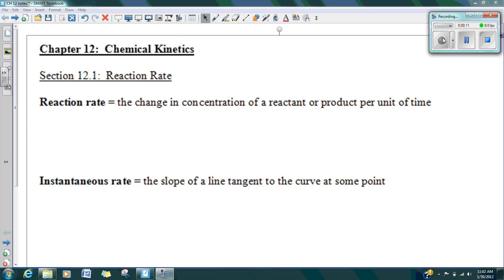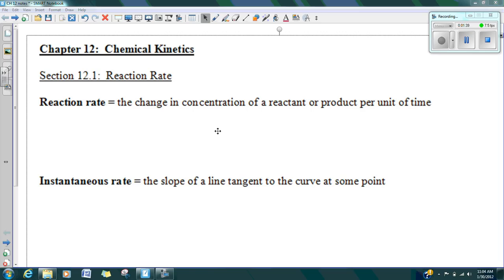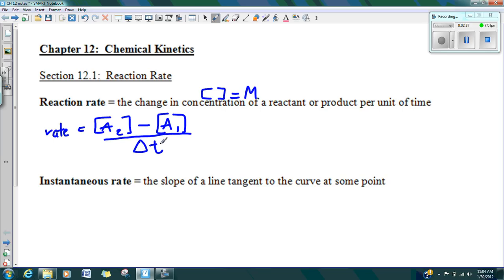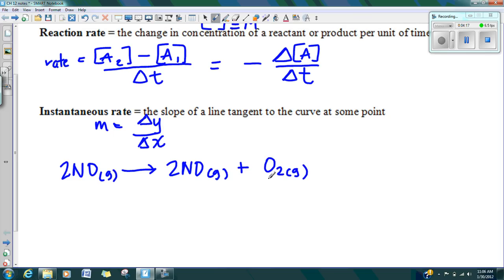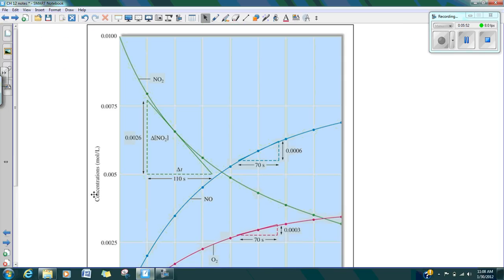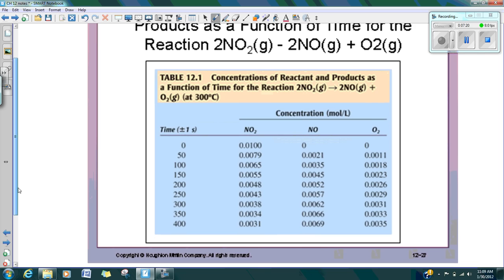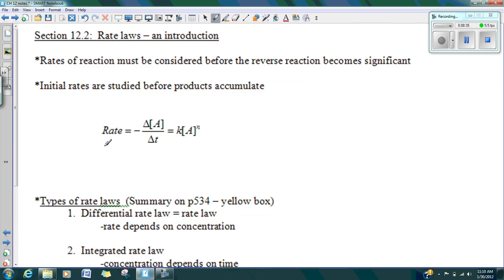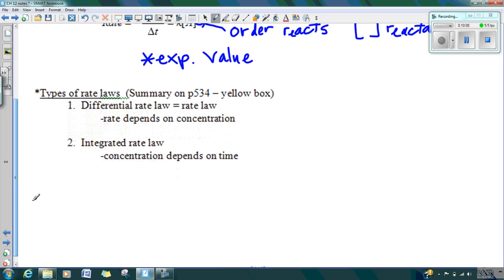Chapter 12 sections 12 1 12 2